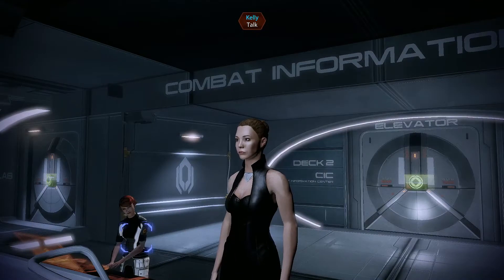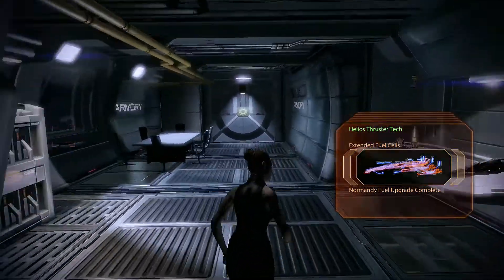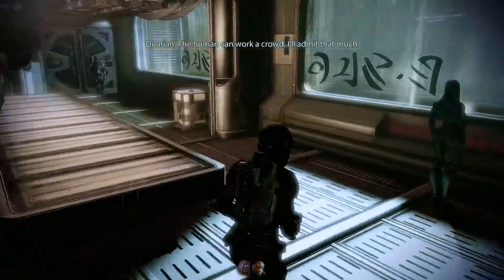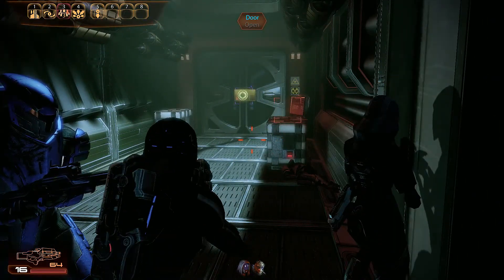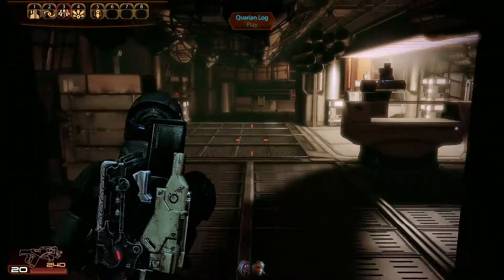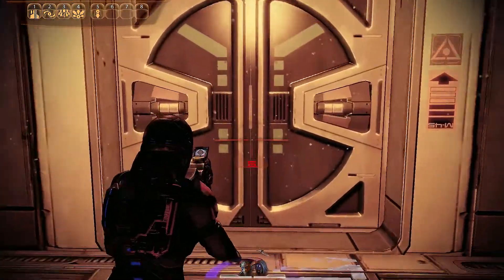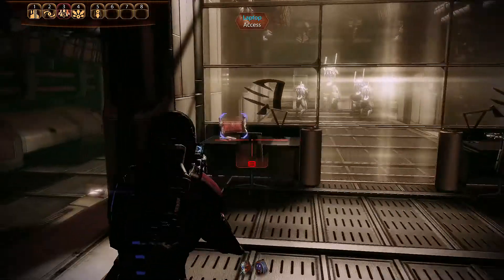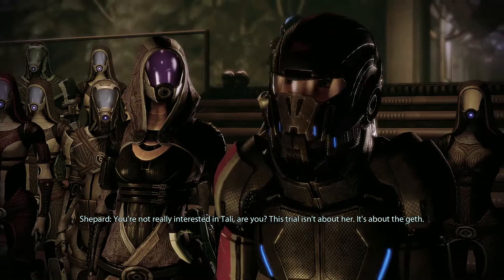Red Tape - Mass Effect 2 (#18) Let's Play and Discussion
Tali returns home to a reception she probably could have done without. We do what we can to help her and the Migrant Fleet with their issues, but it seems like they've got troubles that go much deeper than what we can handle.

Ask questions in the Subreddit!